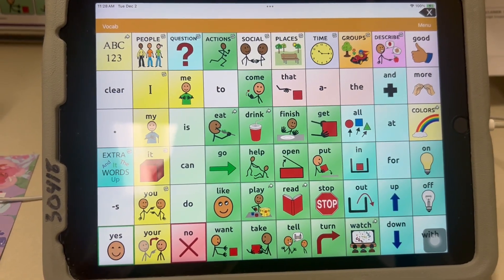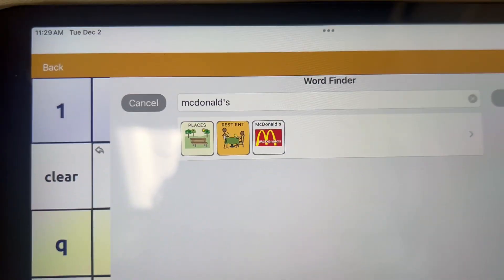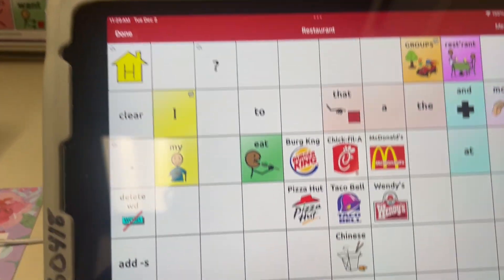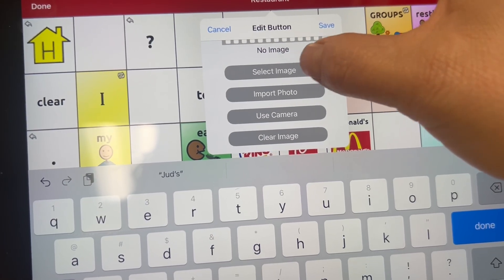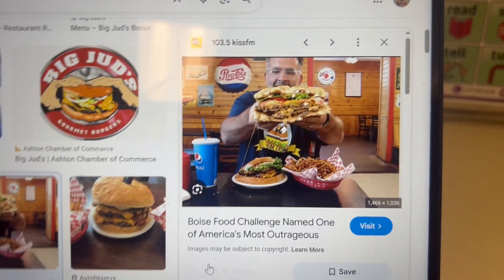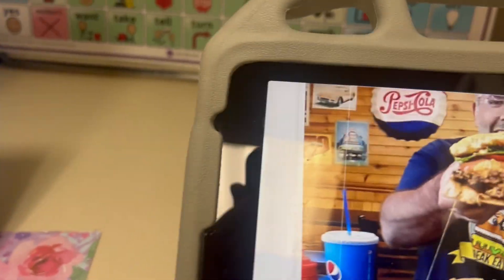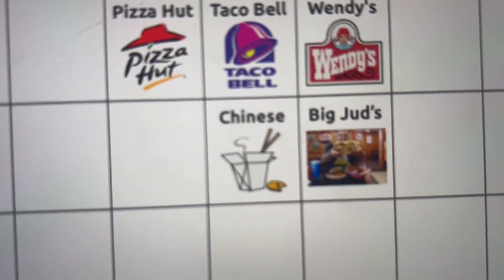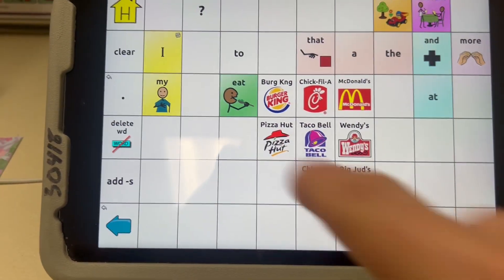TouchChat with WordPower Guide: Easily Add New Words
In this tutorial, I walk you through the full process of adding a new word in TouchChat with WordPower. Before creating a new button, I demonstrate how to use Word Finder to check whether the word already exists in the vocabulary. This step helps prevent creating duplicates and keeps your communication pages organized.

If the word is not already available, I then show you how to:

Enter Edit Mode and choose the location for your new button

Add the button label and message

Select an icon from the TouchChat clipart library or take your own photo to personalize the button

Adjust the button appearance so it’s easy to recognize

Save your changes and exit edit mode

By the end of the video, you’ll know exactly how to check for existing vocabulary, create a new button, add visuals, and save it so it’s ready for use.